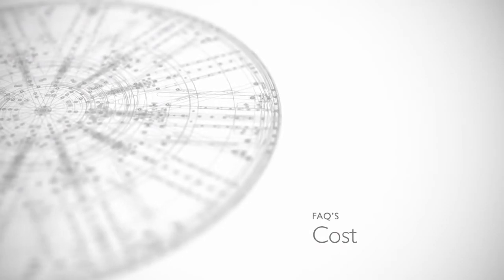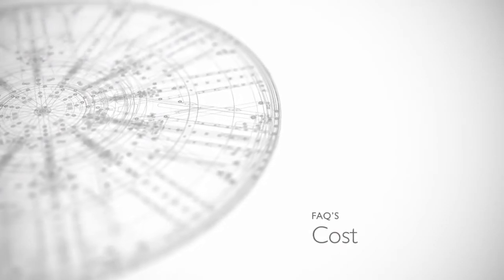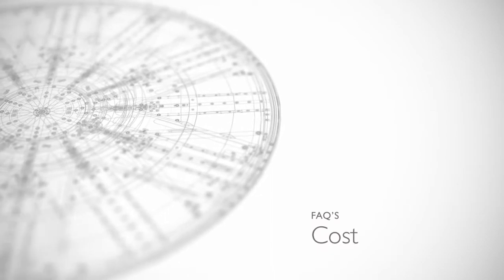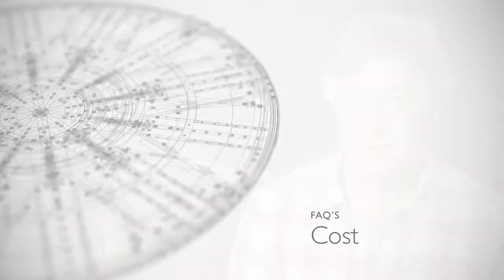FAQ's - Capstan Table Cost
David Fletcher discusses the cost of the table and just why they cost what they do.